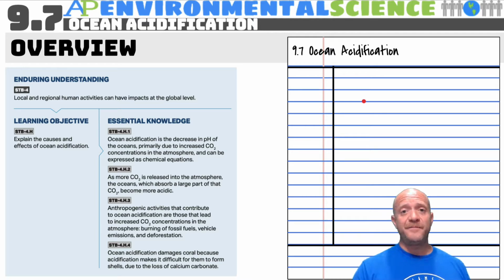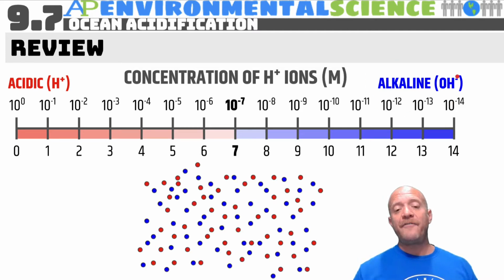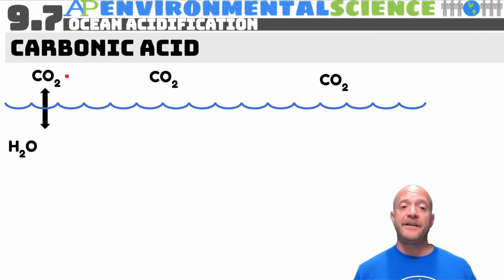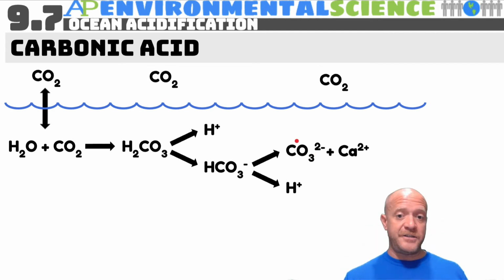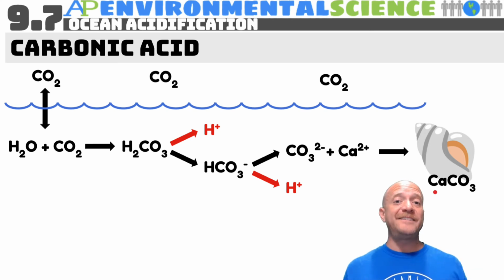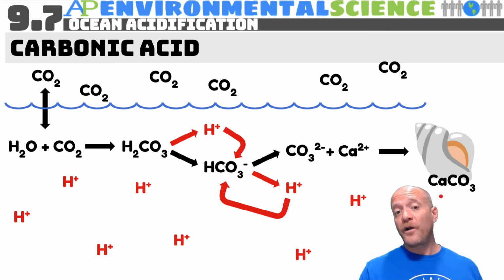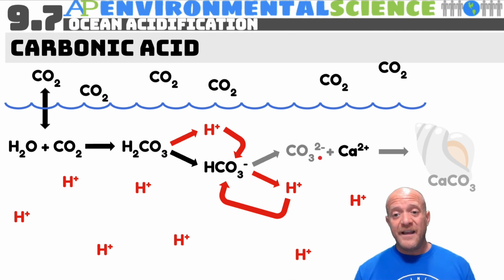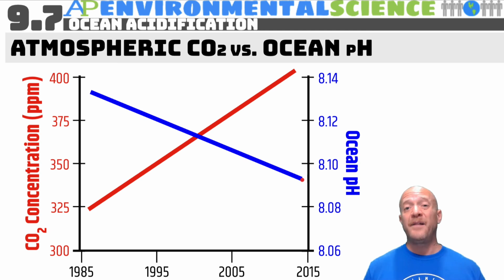9.7 Ocean Acidification